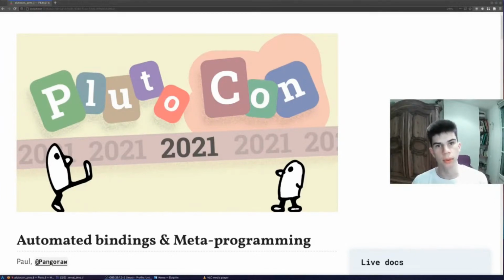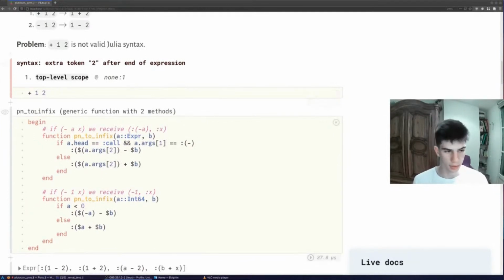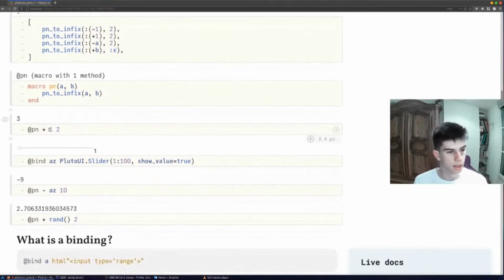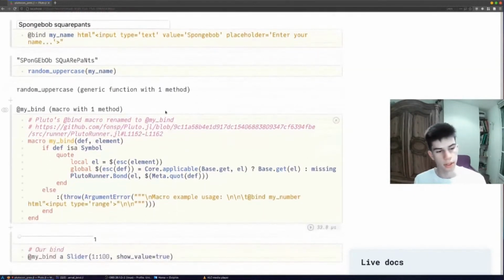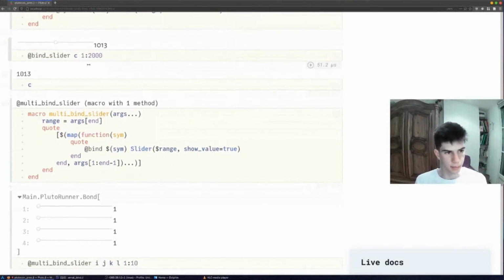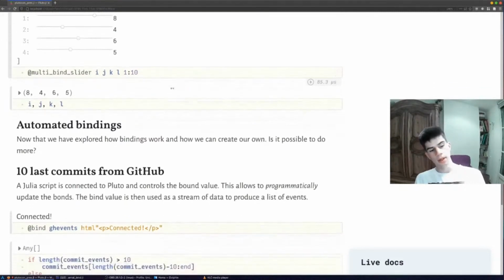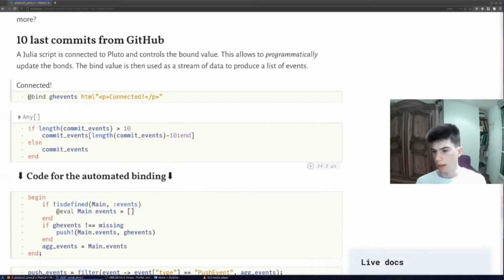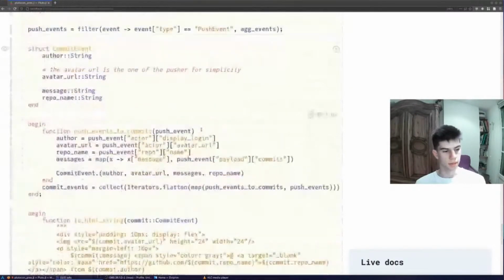Automated Bindings & Metaprogramming | Paul Berg | PlutoCon 2021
After a brief introduction to meta-programming in Julia, explore Pluto's @bind mechanism using custom macros. Finally, discover a prototype of programmatically controlled bindings which acts like a data-stream directly inside your notebook!